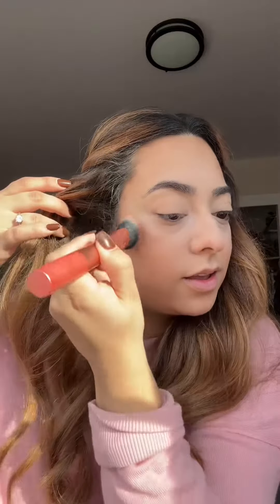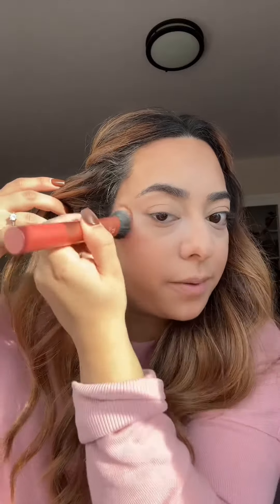Viral Camo Liquid Blush Review by Elf Cosmetics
I am impressed with how well they blend on top of powder.